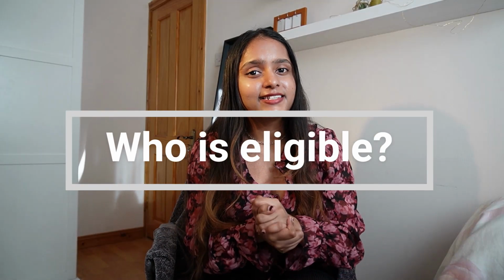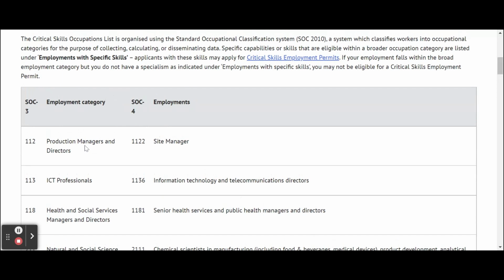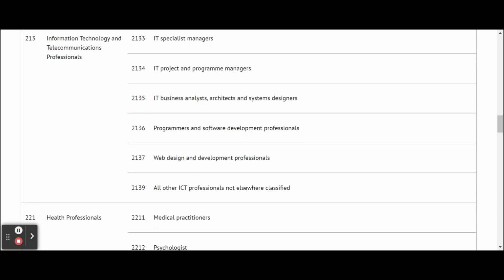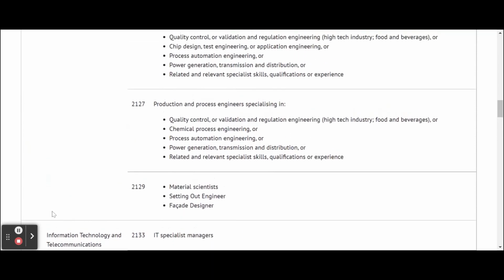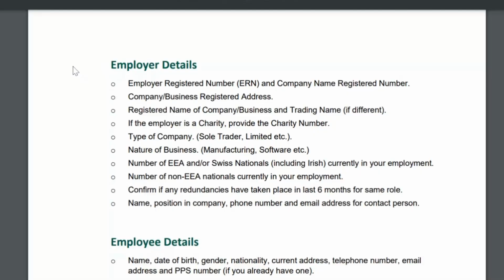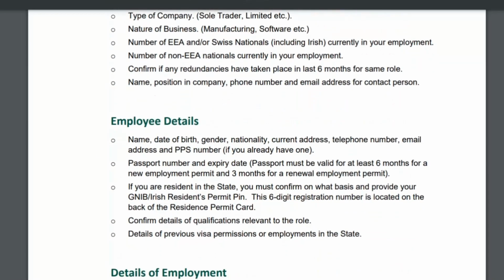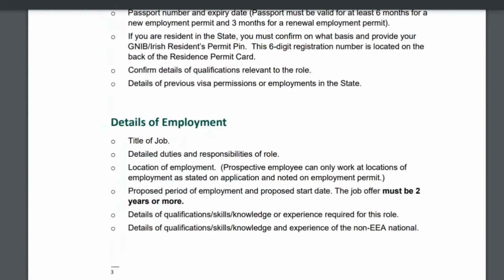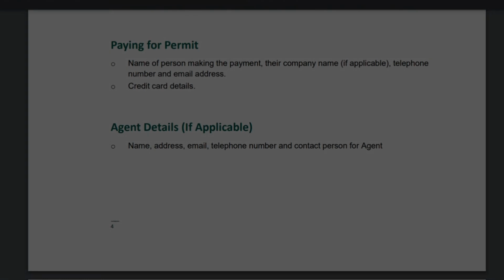Ireland Employment Permit, all you need to know about Critical Skills Employment Permit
Where to apply and select critical skills employment permit

Hope that helps x